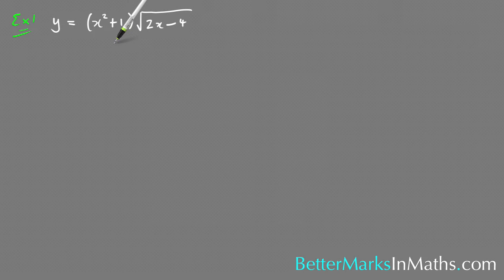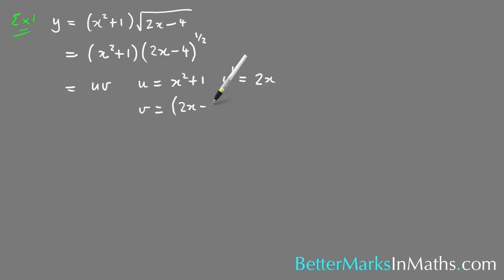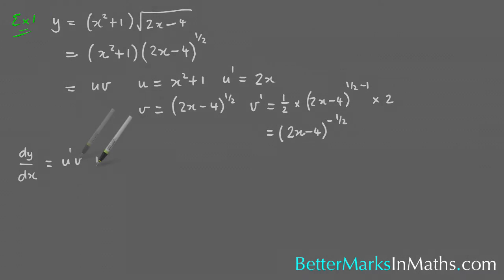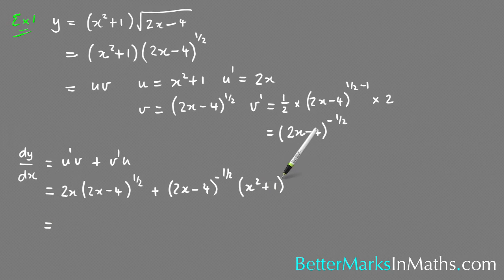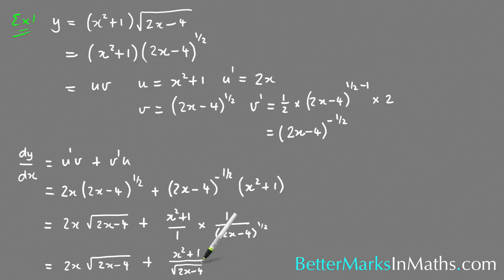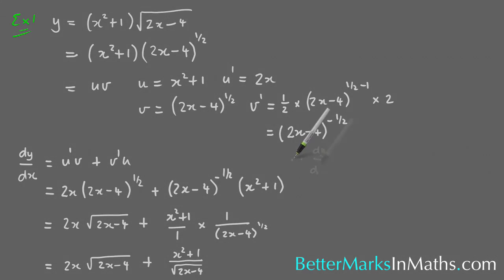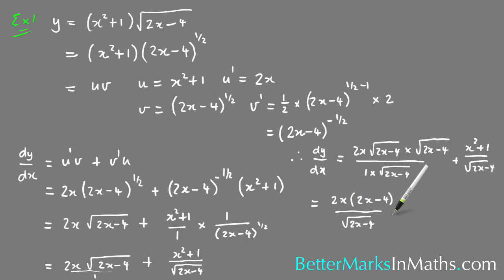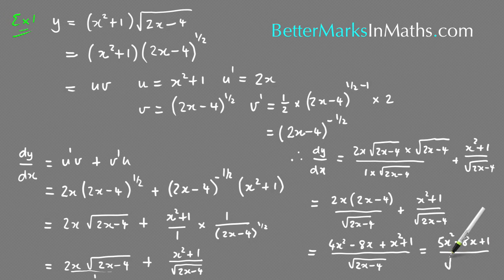VCE Maths Methods - How To Use The Product Rule